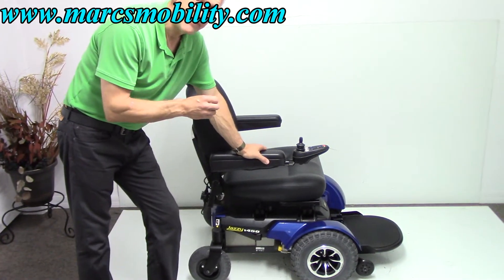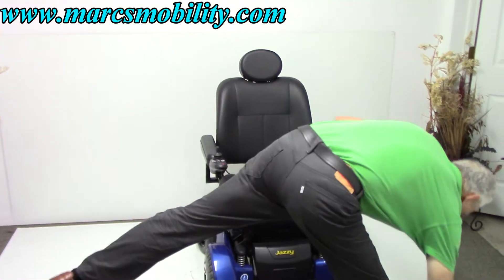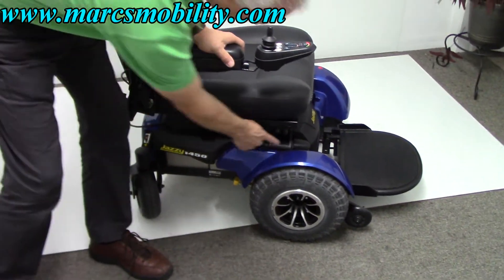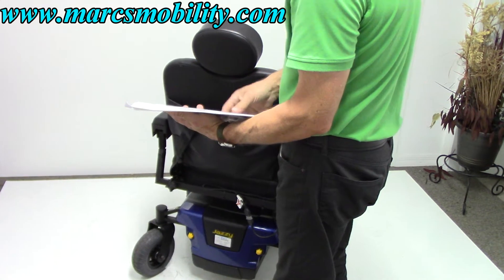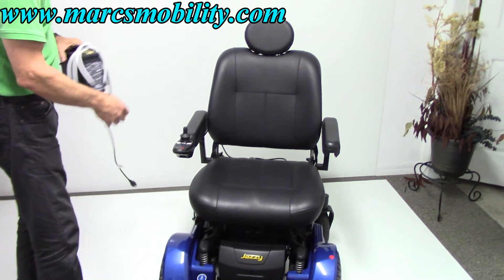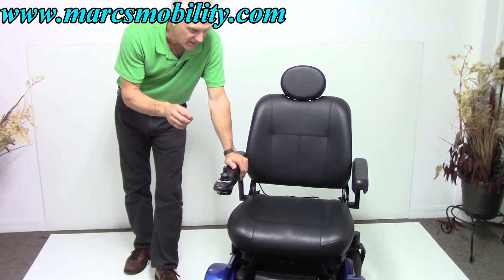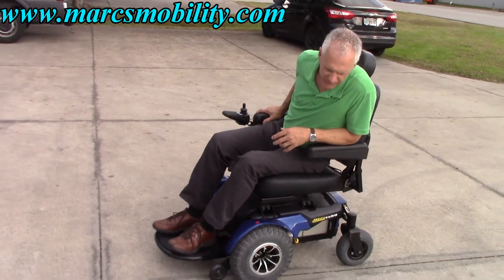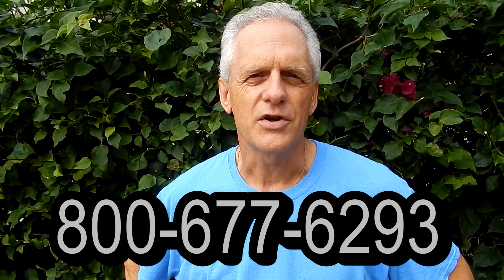Jazzy 1450 - Used Jazzy 1450 Large Powerful Power Chair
This is a Front wheel drive power chair made by Pride Mobility. This unit has a 650 Lb Weight Capacity. This unit can be taken on non paved surfaces do to its 14" knobby tires and large powerful motors.

The footplate is also larger then any power chair that I know of.